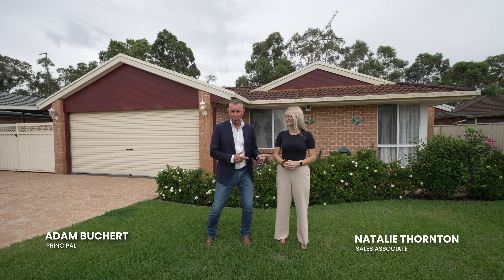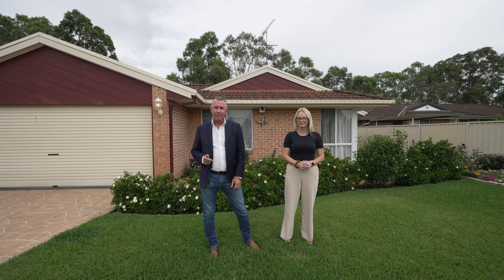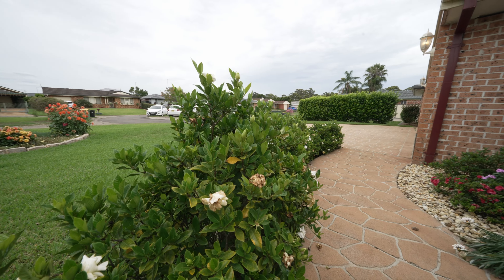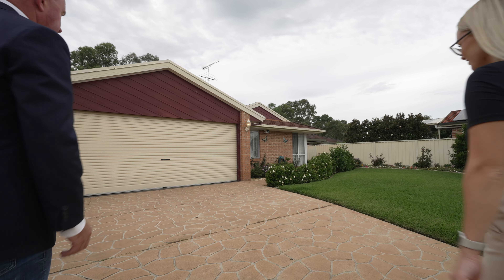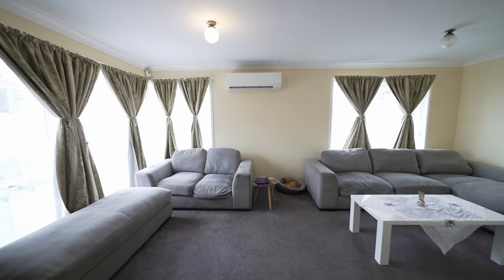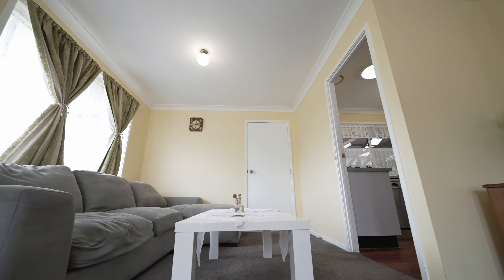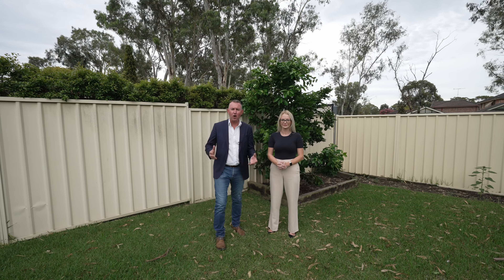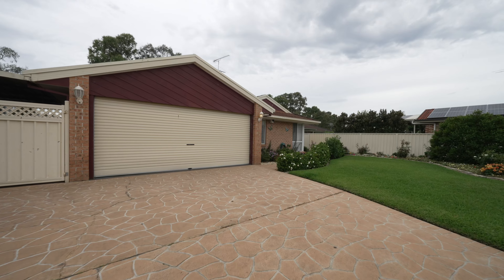For Sale: 13 Marie Close, Bligh Park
🛏️ 4 | 🛁 2 | 🚘 2
Entertainers Delight
A fantastic opportunity to secure a single level brick house offering the perfect opportunity to create your ideal family home.

Adam Buchert 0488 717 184
Natalie Thornton 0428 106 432